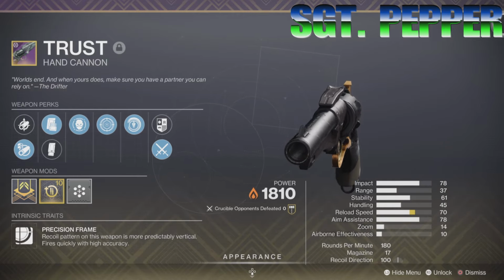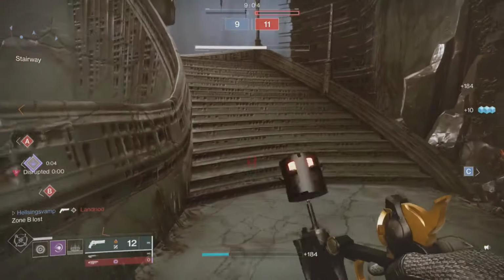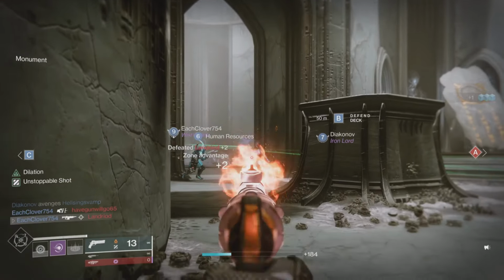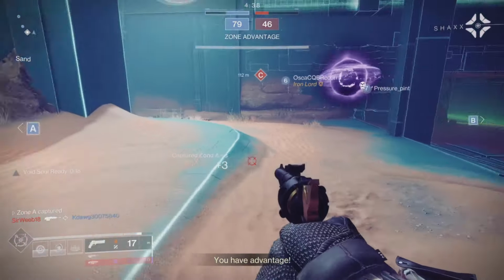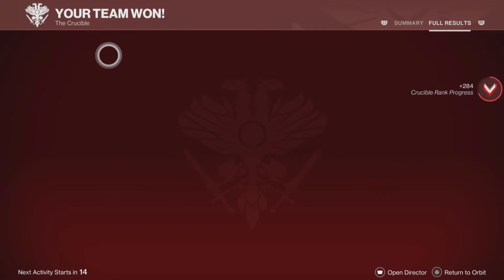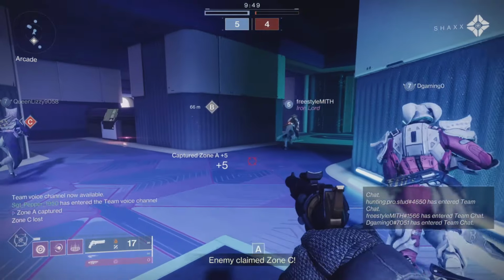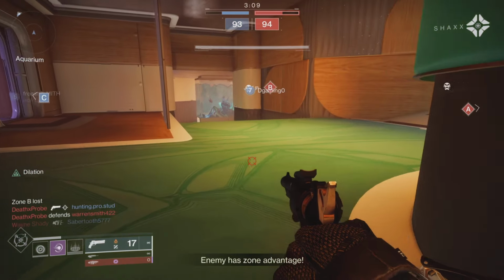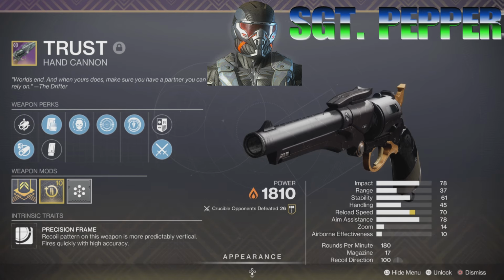TRUST Hand Cannon Destiny 2